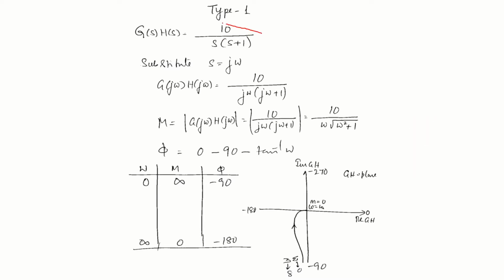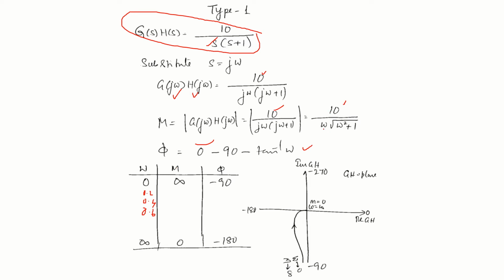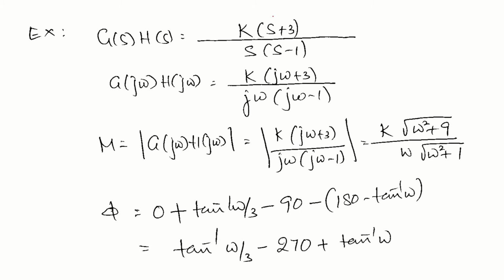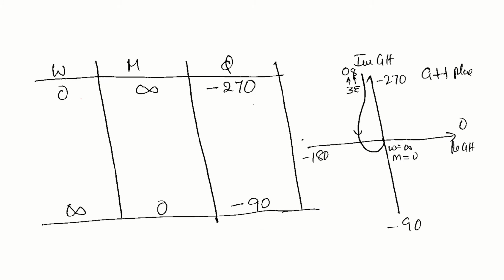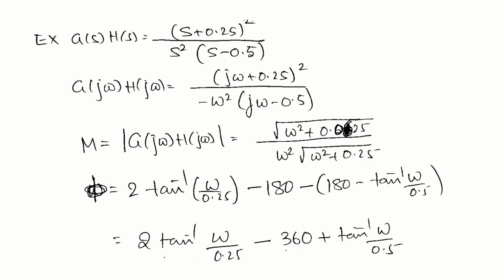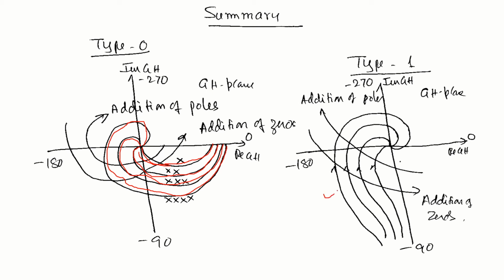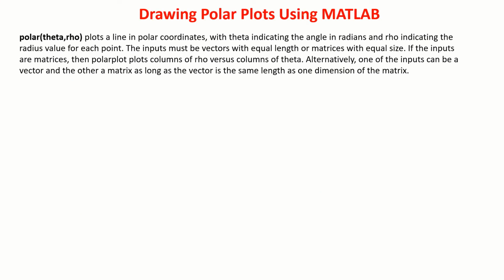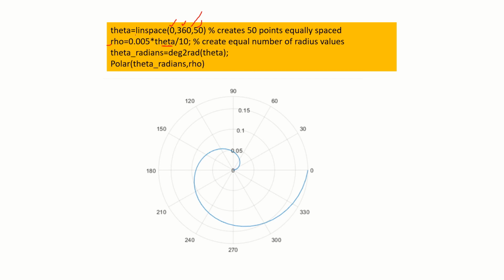Lecture 25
Control Systems Engineering, Control Systems, Controls, Automatic Control Systems, Modern Control  Systems, S R Shankapal